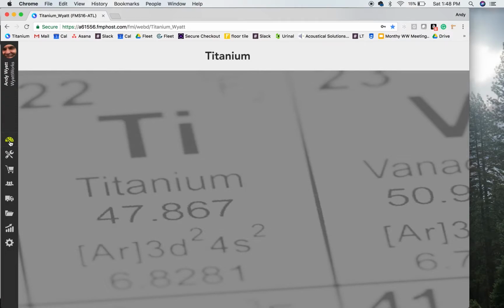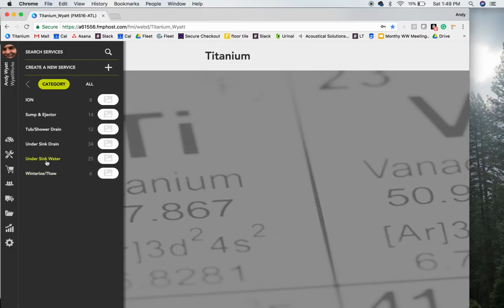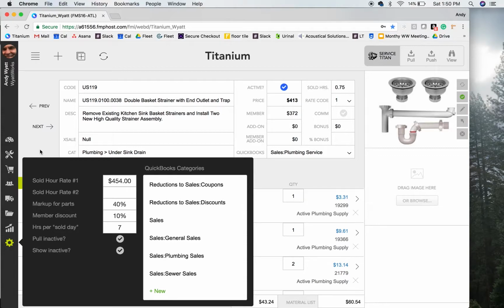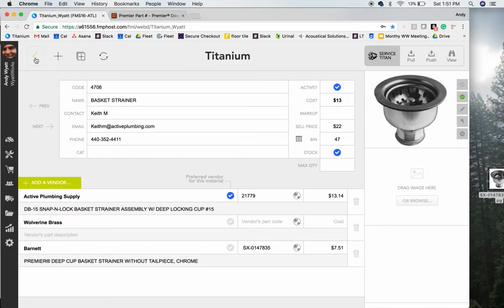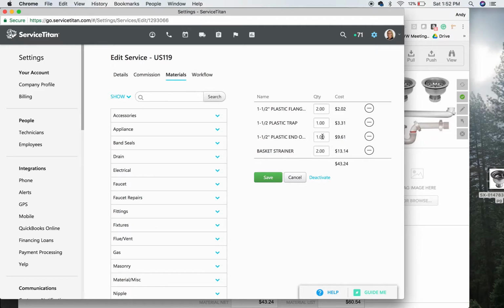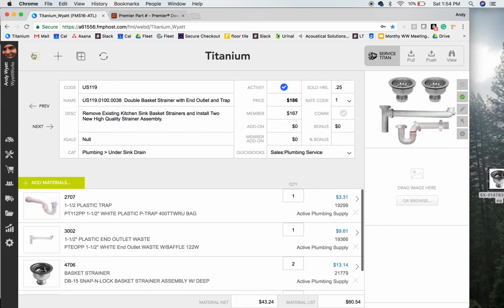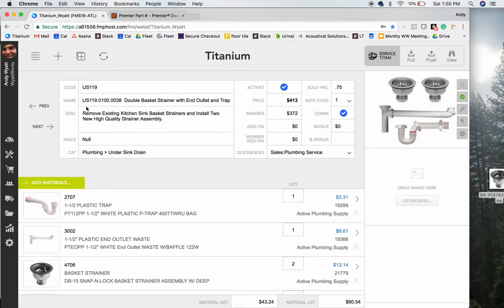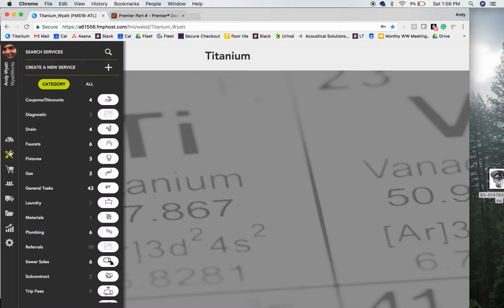Updating a Service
Using TitanPrice to Update a Service Task in Service Titan